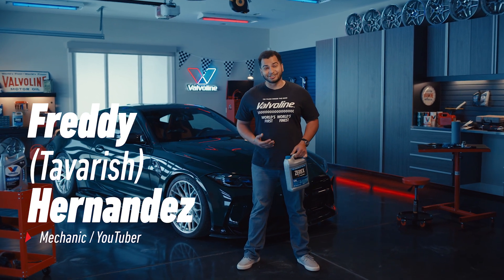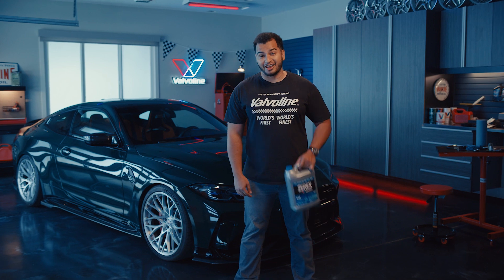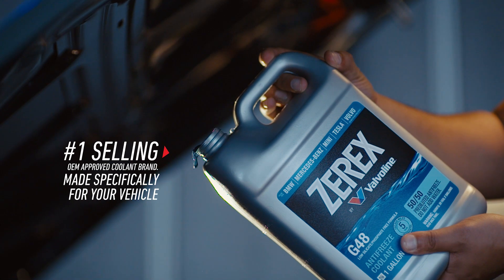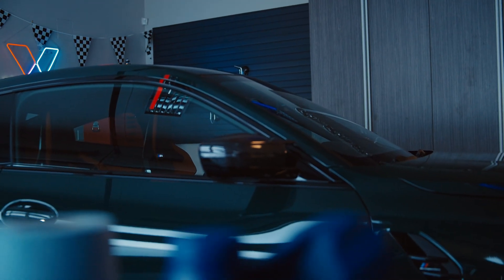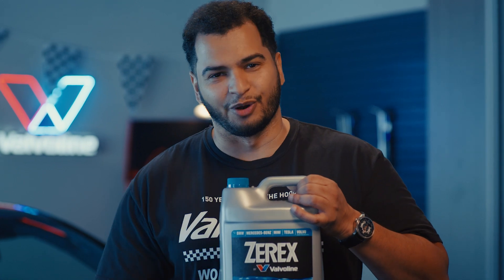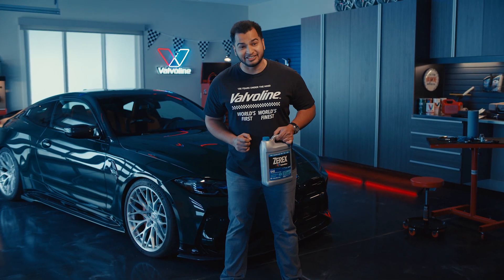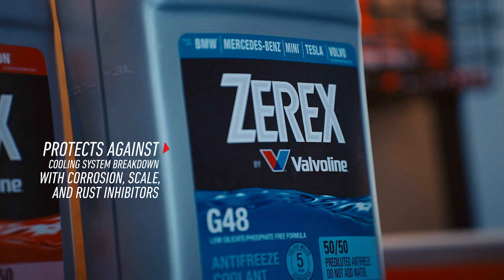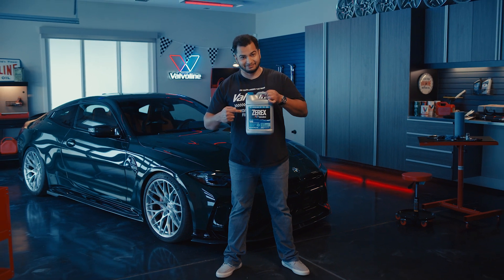Zerex by Valvoline Antifreeze & Coolant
Freddy (Tavarish) Hernandez talks about how Zerex by Valvoline™ antifreeze products are scientifically formulated to keep your vehicle running in extreme temperatures.